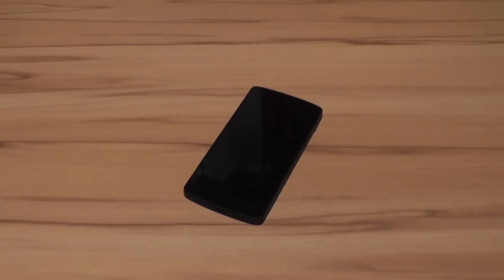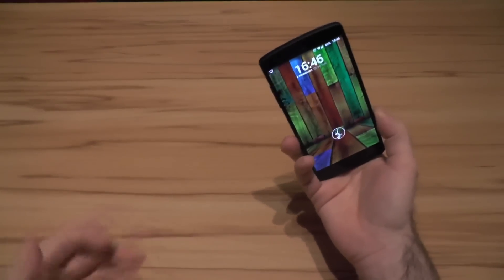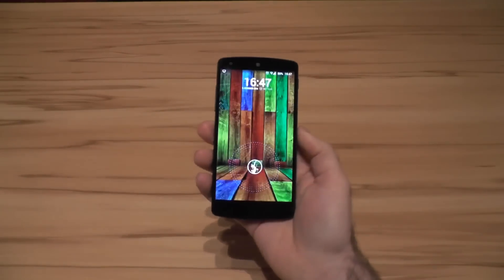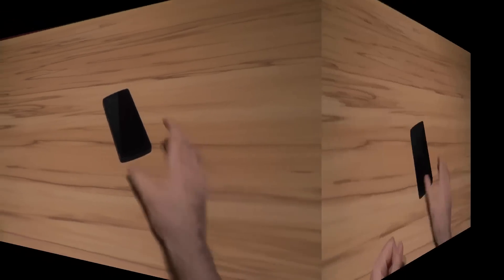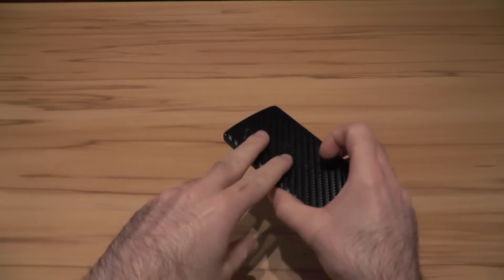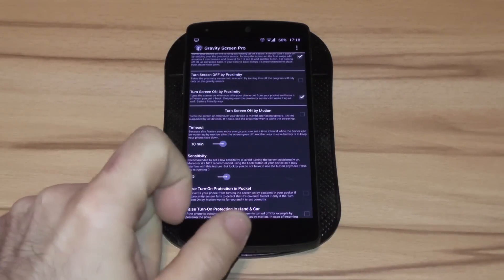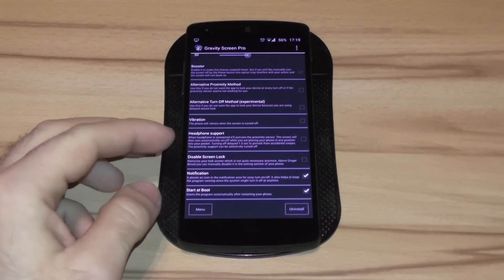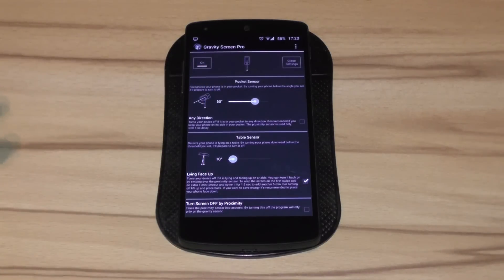Must Have App - Gravity Screen - Say goodbye to your power button!!!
If you are looking for a better way to turn on/off your device than using the Power button this app might be just the right one for you